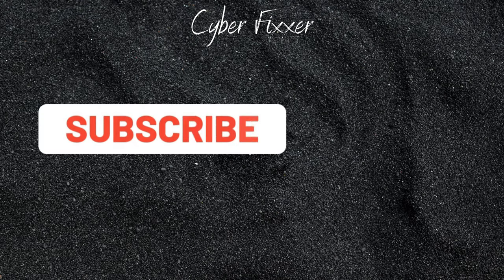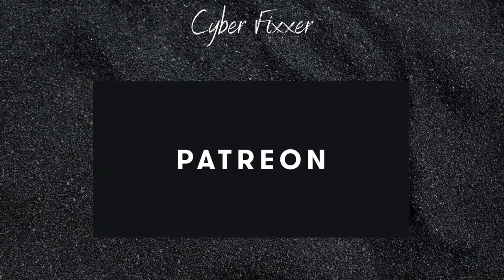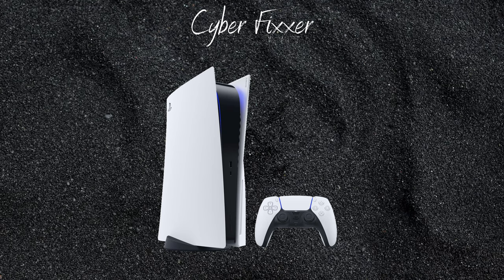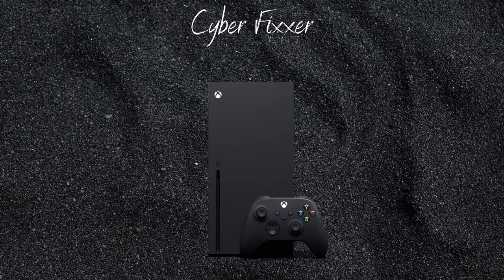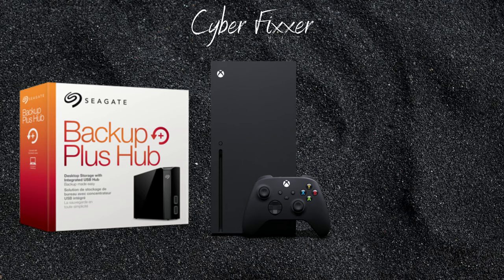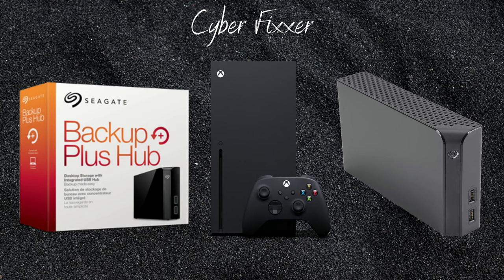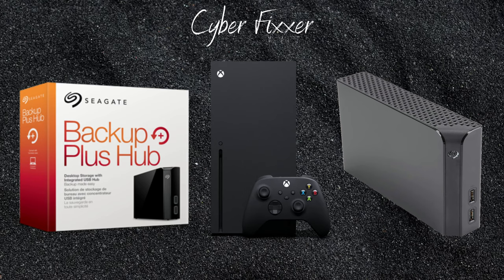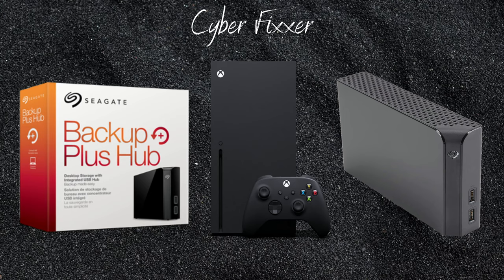The Best Hard Drives To Use On Xbox Series X/S and Playstation 5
Recommendations:
Bonus: TOP 5 NVME FOR PLAYSTATION 5
If you haven't purchased an NVME SSD for your PS5 then now is the time for you to buy one.
Click the link to purchase one of the top NVMEs for your Playstation 5 here directly through amazon:

1. WD_BLACK 1TB SN850

2. SAMSUNG 980 PRO SSD with Heatsink 2TB

3. Seagate FireCuda 530 1TB Internal Solid State Drive

4. SABRENT 1TB Rocket 4 Plus

5. Corsair MP600 PRO 2TB

HHD & SSD for PS4 Games:
1. (HHD) Western Digital 8Tb D10 Game Drive

2. (HHD) Avolusion PRO-Z Series 8TB

3. (SSD) Samsung T7

4.(SSD) Samsung T5

5. (HHD)Seagate Backup Plus Hub 8TB Desktop Hard Drive

By becoming a member you can leave direct comments on my Patreon and even express what video topic you would like to see next with your name added for topic suggestion of the day.

This channel is made for those looking to know how to fix your electronics and gaming devices. There will also be updated news for new fixes, new products made that I use myself, and per request on help fixes. I also do other videos such as gameplay and skits on another channel called The Vloggenator you can find this channel

Seagate Backup Plus Hub 8TB Desktop Hard Drive

If you are more interested in SSD instead of mass storage then the search up the Samsung T5.

***Quick Tip***
If your on your Playstation 5 and delete games from your system that was loaded on the external hard drive, you may see the game with a missing image still there. To fix this cut your system off, power it up by holding the power button, connect the controller and choose Data Rebuild. This will fix the broken icons on the system and enhance your systems menu speed. This is basically a defrag but on console.